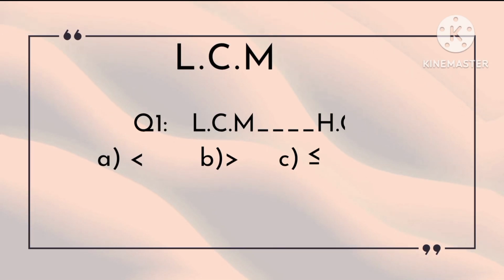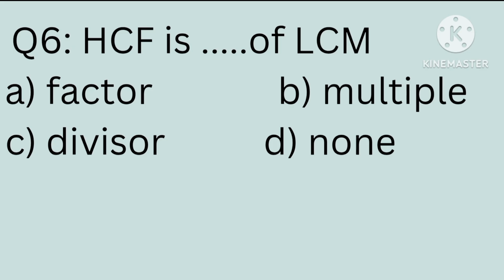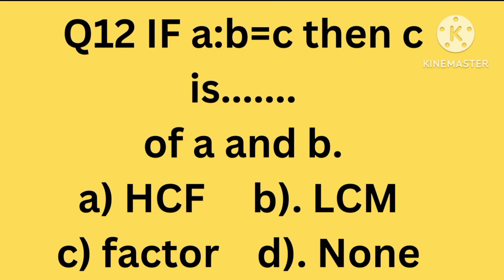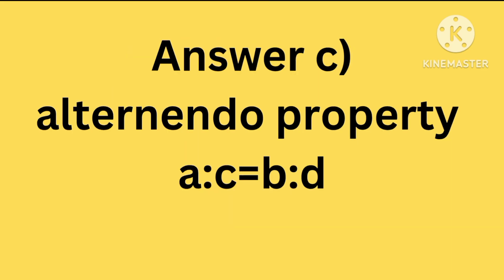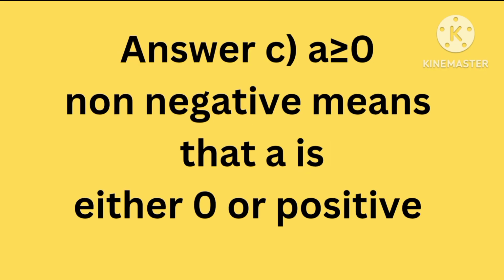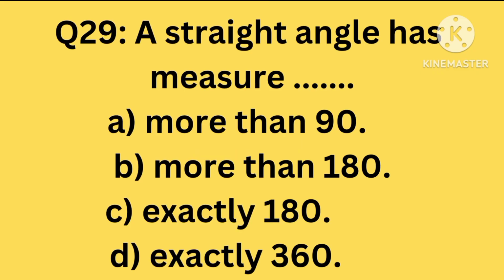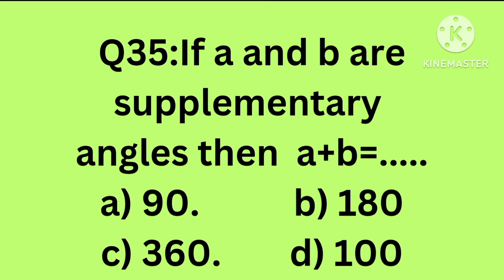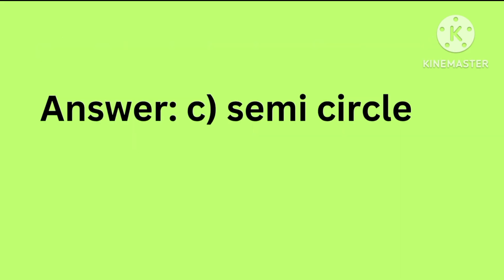“Top 10 MCQs | Number System & Square Properties | Matric Math Exam 2025”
Prepare for Matric 2025! 🧮
In this video, we solve the **Top 10 MCQs** on Number System & Square Properties — with fast explanations and tricks!

🎯 Topics covered:
- Types of numbers (prime, rational, etc.)
- Square number shortcuts

📘 Get free notes: [your link]